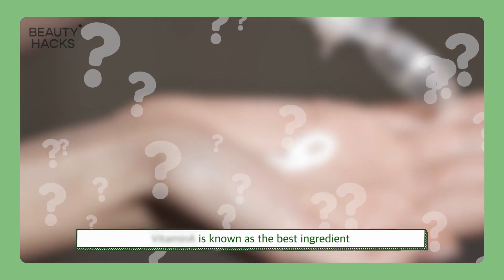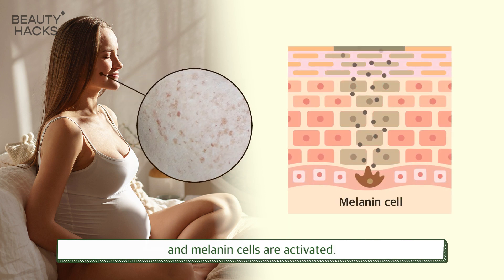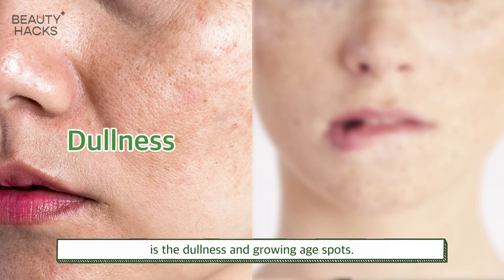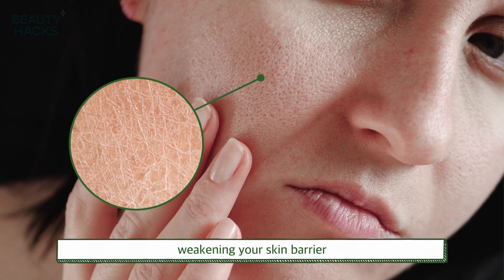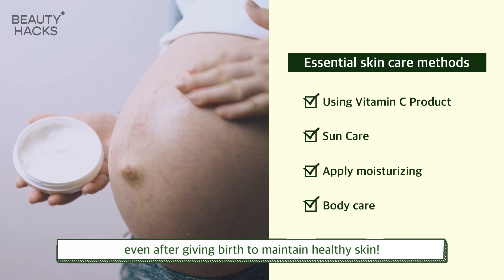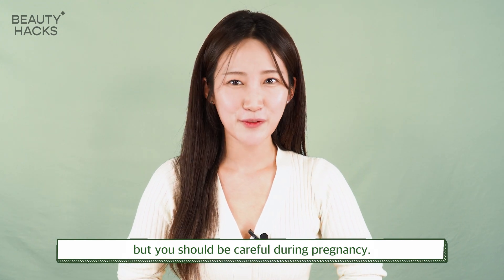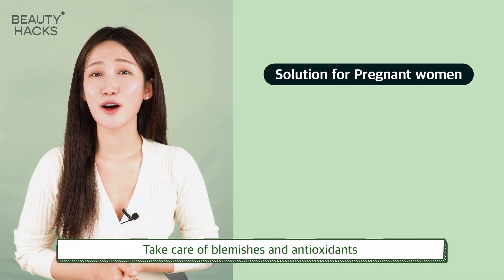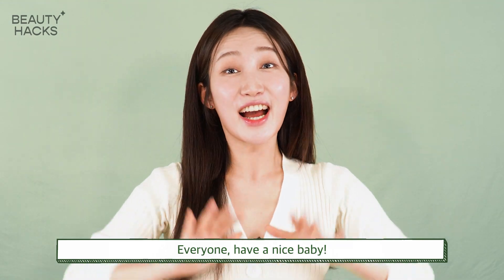Best Pregnancy Hacks! | How To skin care? | Dr.G l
Hello! This is Dr.G!
With the motto of making everyone's skin healthy and beautiful,
We are here to help you to get rid of your skin concerns within 5 minutes✨!

Pregnancy skincare is one of the hardest to every women!
So this time, we will tell you about the best way to do safe and thorough pregnancy skincare.

We are Dr.G that sincerely hear skin concern and give right solutions to you.
Please continue to show your support.♥
⏰Timeline
00:13 Various skin concerns to pregnant women
00:39 Causes of skin concerns during pregnancy
01:18 How to do safe and thorough pregnancy skincare!
02:51 Which ingredients should use or avoid
04:10 Top3 ingredients to watch out!
04:33 Total solution check!
K Beauty #1's customized pregnancy skincare solutions!
If you have skin concern, and you don't know how to do proper care,
Ask us anything in the comments right below! :)